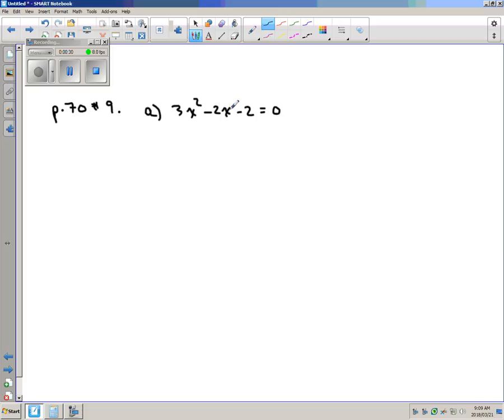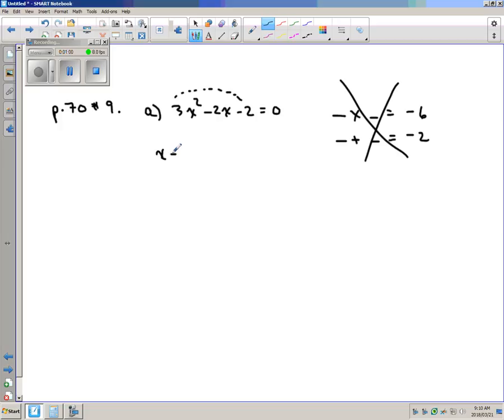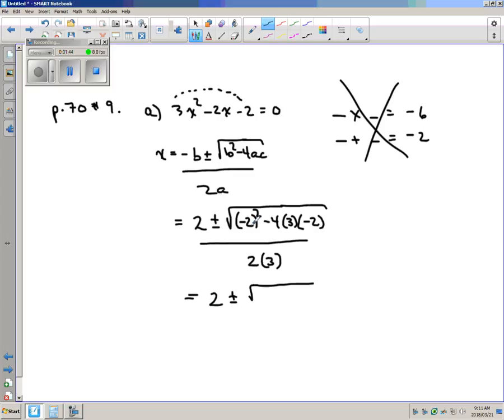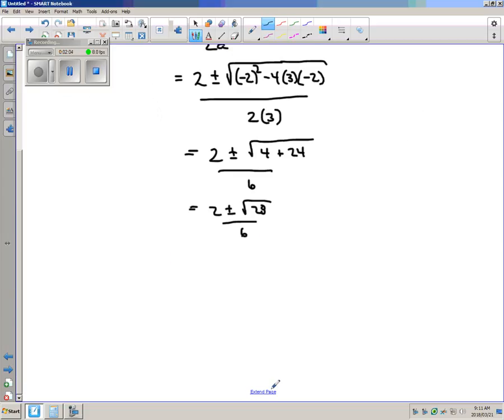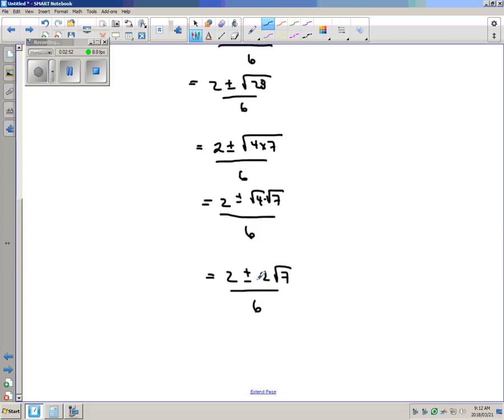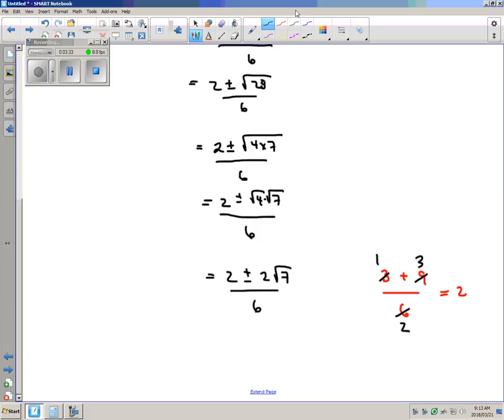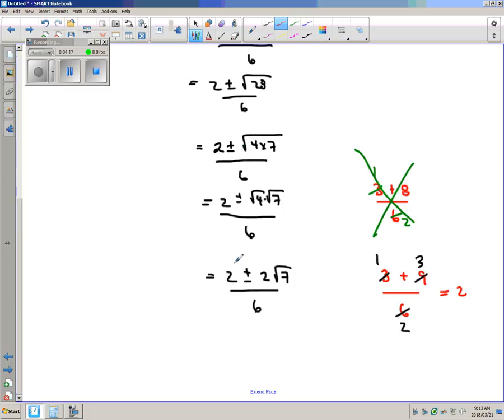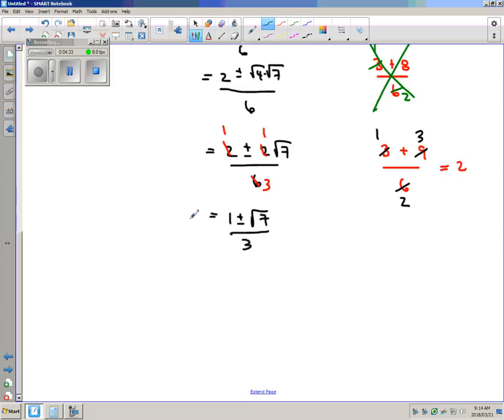11 u p 70